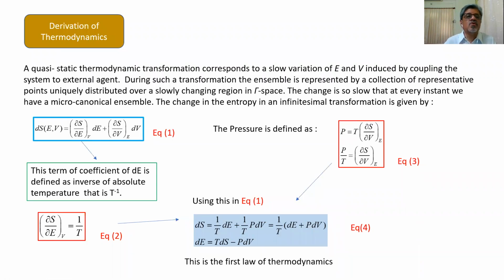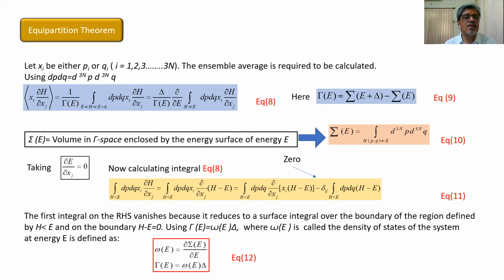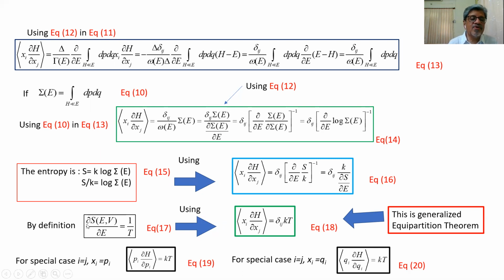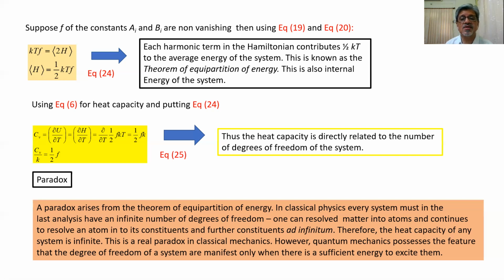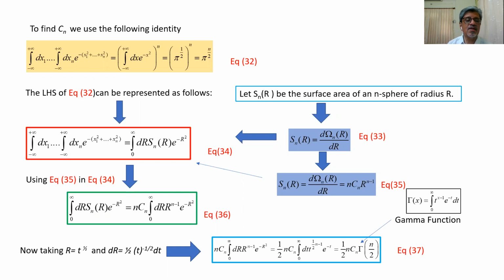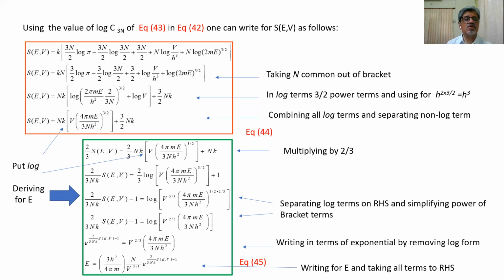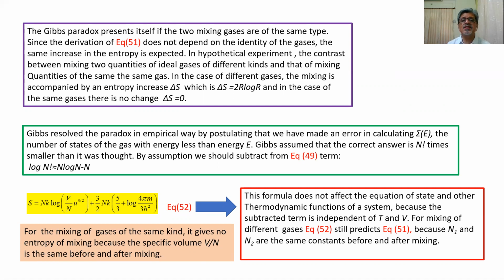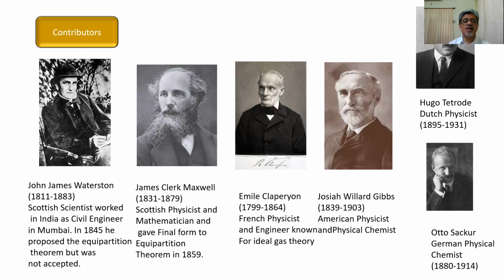Equipartition theorem, Classical Ideal Gas and Gibbs Paradox/ Prof. Mihir Joshi/ Saurashtra Univ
The talk begins with the quasi-static transformation, in which  the slow variation of energy E and volume V is considered when coupled with the external agent. If the system is slowly changing with time  then it can be considered as micro-canonical ensemble at every instant of time. Then the general method or recipe is mentioned to calculate the thermodynamic functions. The derivation of general equipartition theorem is carried out. The dependence of heat capacity on degree of freedom is discussed and that arises a paradox in classical mechanics, which is solved in quantum mechanics. The derivations of classical  ideal gas equations in terms of internal energy is done using rigorous , often tedious and boring  mathematics. Here mathematical Gamma functions are used to derive equations. All thermodynamic parameters are derived by using Maxwell's equations to the internal energy of ideal classical gas . The Gibbs paradox is discussed on the basis of mixing two ideal gases in a hypothetical experiment. If gases are different types then the entropy of mixing increases and if the gases are of the same type then the entropy of mixing is zero. The paradox is resolved by Gibbs by considering that the density of states calculated were wrong and it is N! times smaller , so that the phase space volume element  dpdq is corresponding  to not one but   corresponding to   dpdq/N! states of the system. Therefore, the volume in phase space or Gamma space is divided by N! This rule of counting is known as correct Boltzmann counting. The explanation of the paradox lies in Quantum mechanics in terms of symmetric and anti-symmetric  N-particle wave functions. For the sake of simplicity it is explained in terms of right handed and left handed batsman in game of Cricket and the fielding arrangements thereof. Here an attempt is made to explain derivations and theory in a simpler manner.